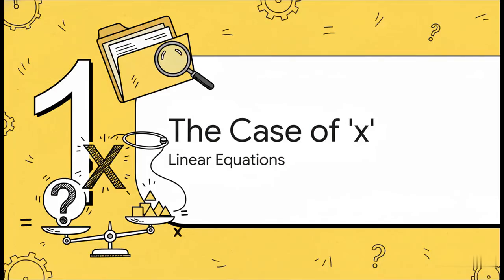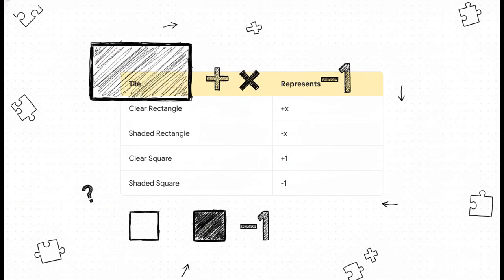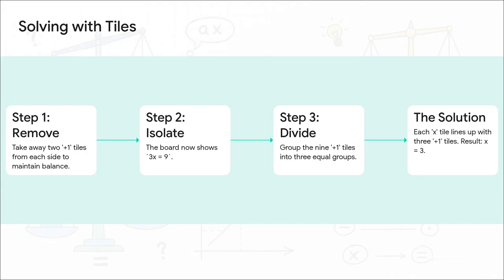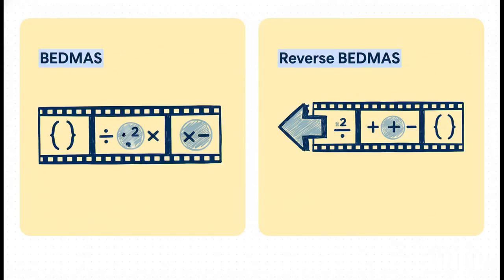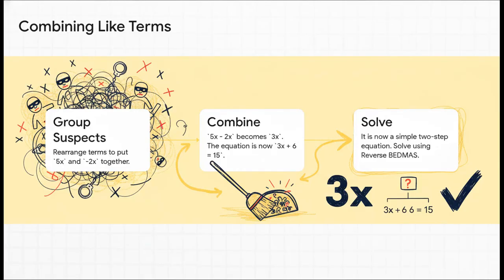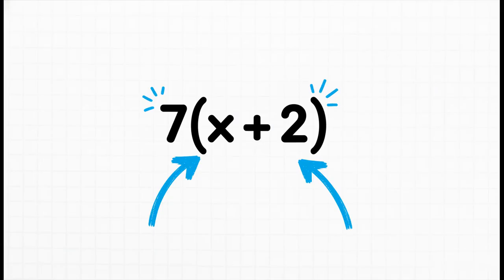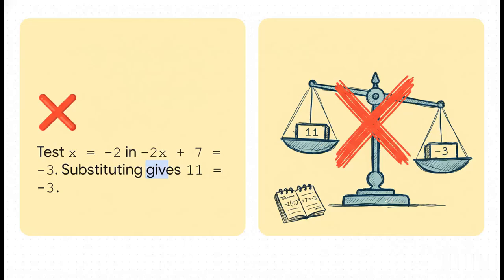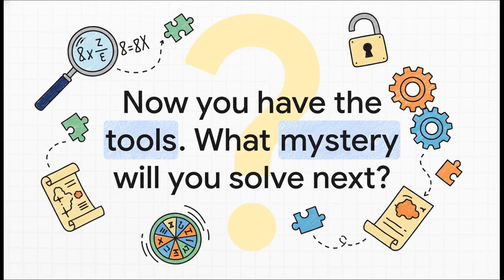Grade 8 Math — Linear Equations | BC Curriculum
Linear Equations — a Grade 8 math lesson from Real Math Games (Statistics, Coordinate Graphing & Linear Equations).

In this lesson you'll learn:
• Real-world applications

📚 Curriculum: BC Grade 8 — Module 3, Lesson 3.3 (also maps to Common Core 8.x and Ontario Grade 8)